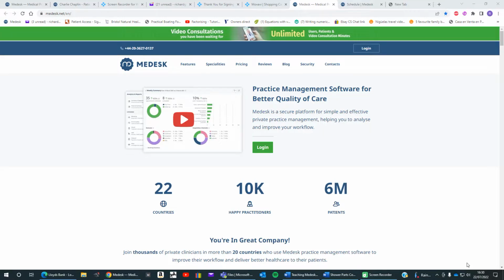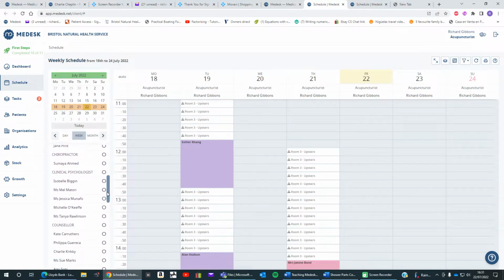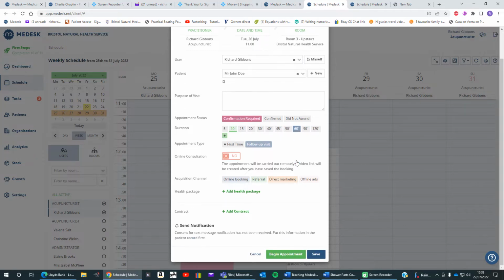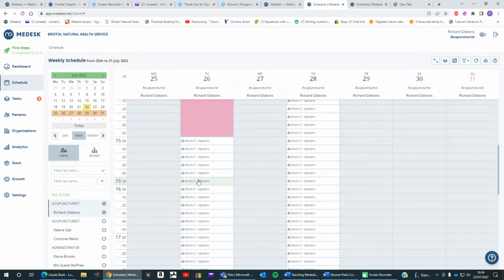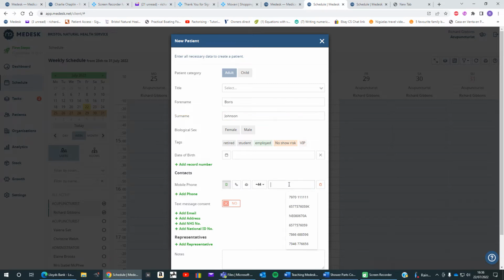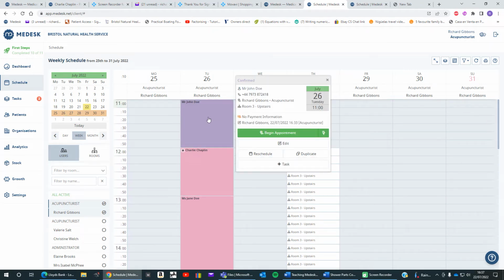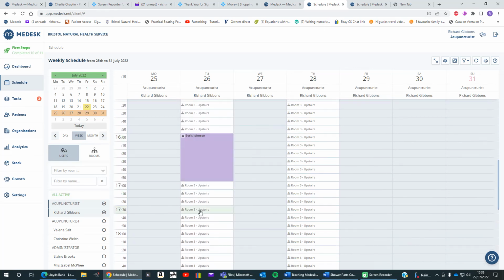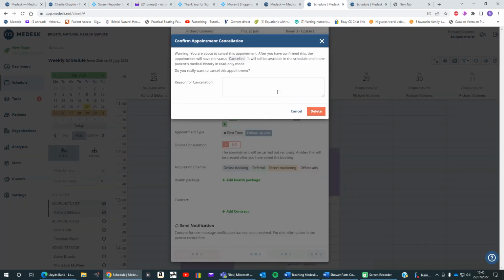Administrators use only, Login, Register & book new client, Remember to log out!!